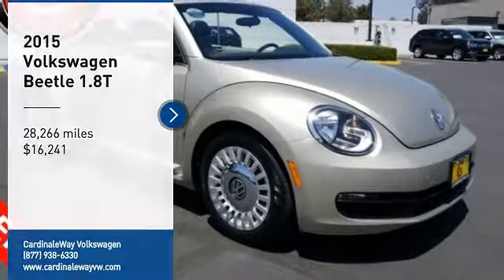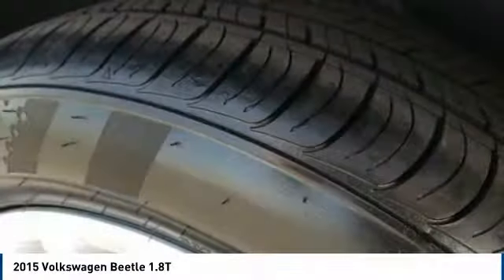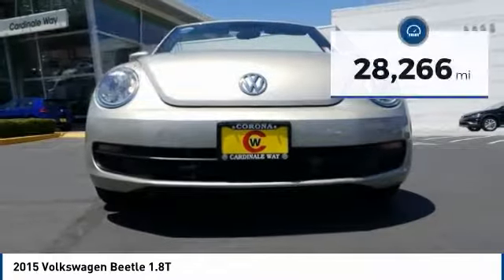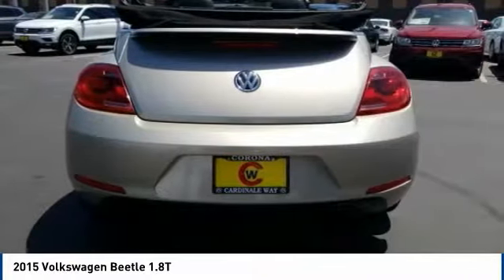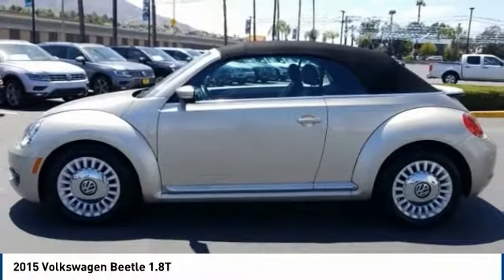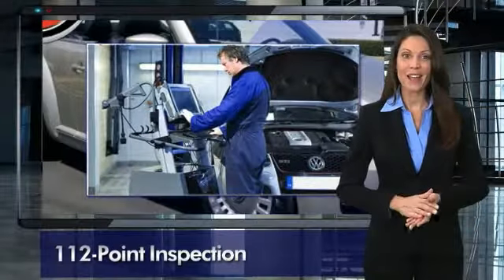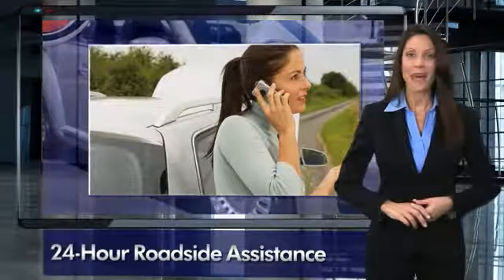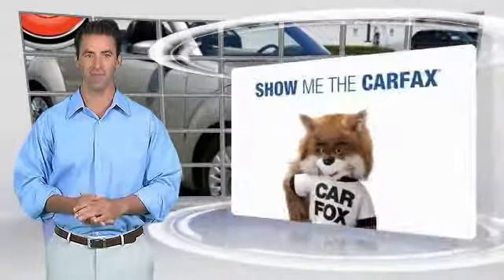2015 Volkswagen Beetle Corona CA VP3031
CardinaleWay Volkswagen
2603 Wardlow Road

CARFAX One-Owner. Clean CARFAX. Certified.